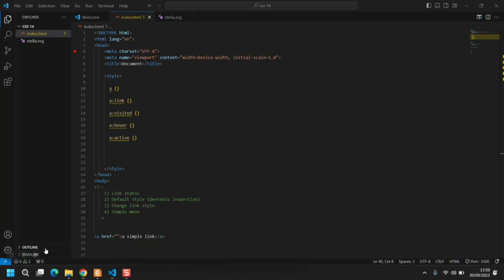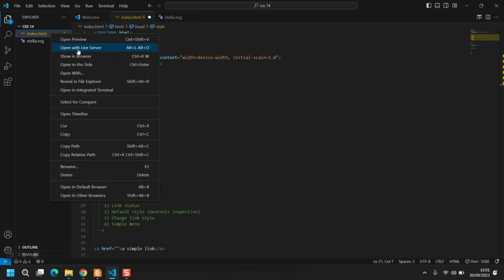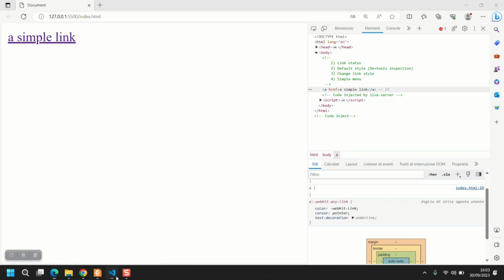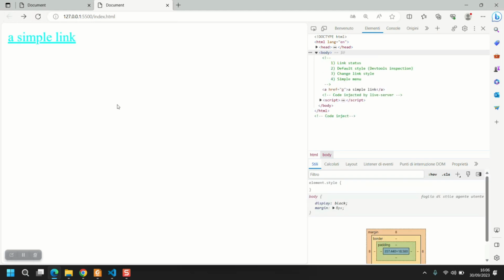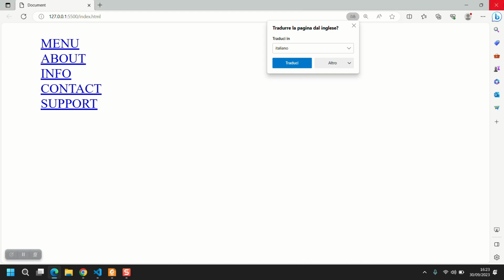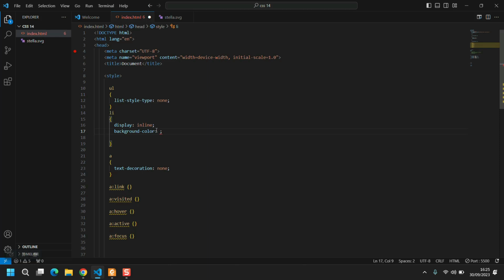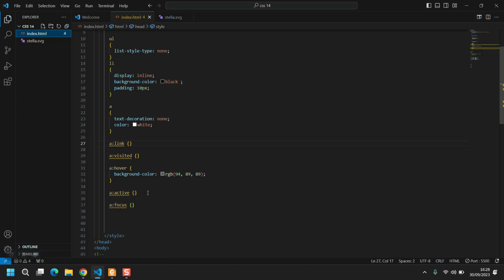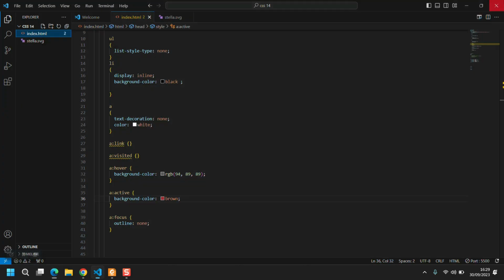CSS LESSON 15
CSS Tutorial for Beginners - Learn CSS for a career in web development. This CSS tutorial teaches you everything you need to get started. to CSS
 How CSS  works, coding, beginner course